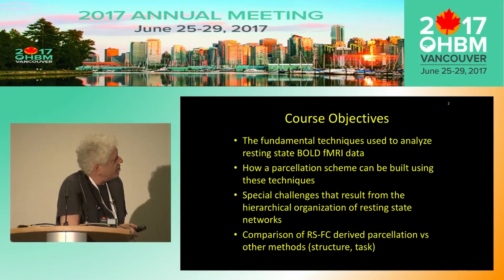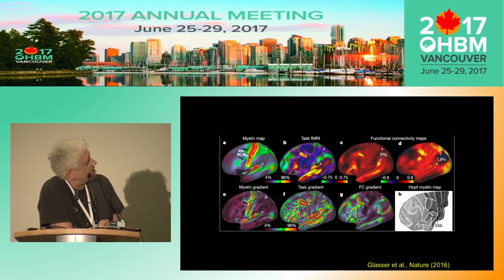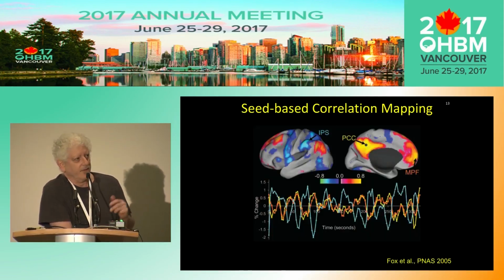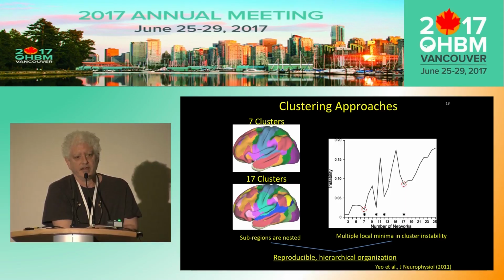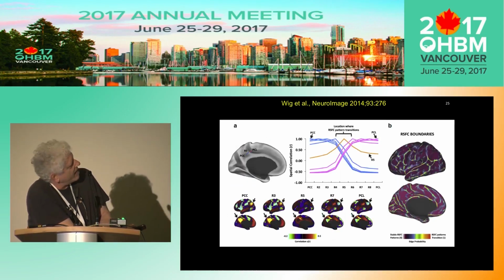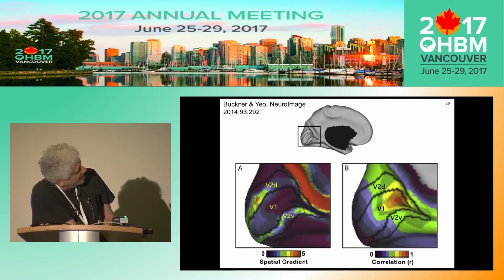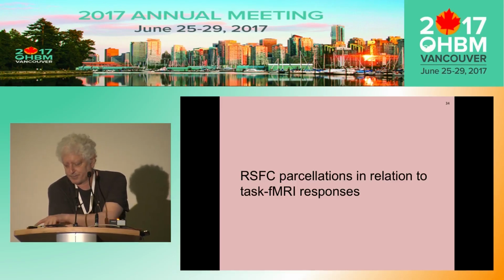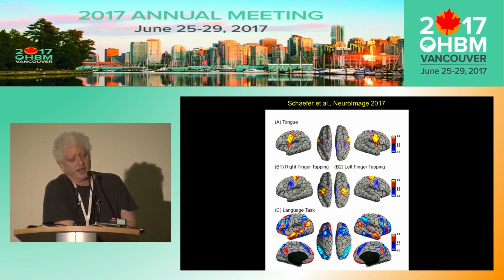OHBM 2017 | Educational Course | Brain parcellations and functional territories | Part 4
Course Title: Brain parcellations and functional territories
Part 4
Talk title: Parcellate the brain using functional features: Resting state functional connectivity
Presenter: Abraham Snyder
Course Description: Over the past century and a half, human brain mapping consisted in pinning small functionally responsive areas within the brain. However the real extent of these areas and their eventual overlap remains unknown. The challenge now facing neuroscience is to define boundaries for functionally responsive areas at the group and the individual level. Many approaches parcellating the brain in areas with different features became recently available including post-mortem and in vivo architectonics, tractography-based connectivity, functional coactivation, and resting state functional connectivity. However, what these methods really measure and what conclusion can be drawn, are not yet fully clear to the scientific community. This course addresses this need and is intended for a large audience of research scientist (e.g. from beginner to advanced level).